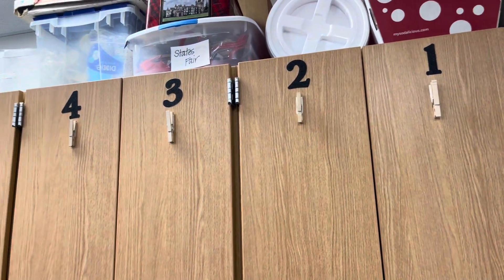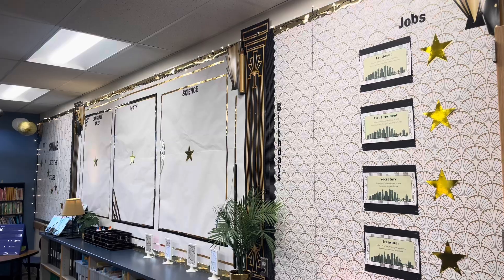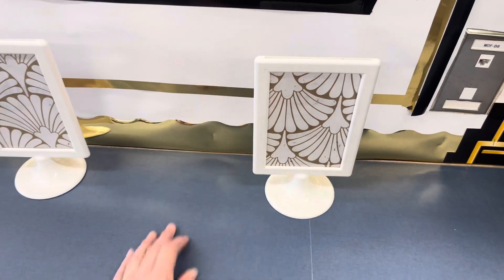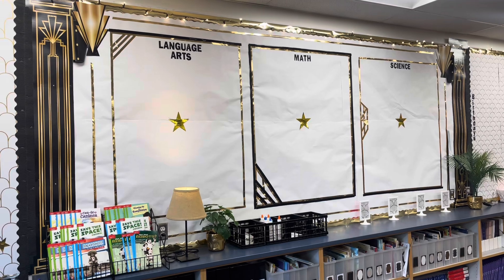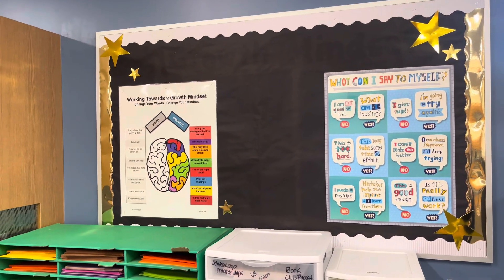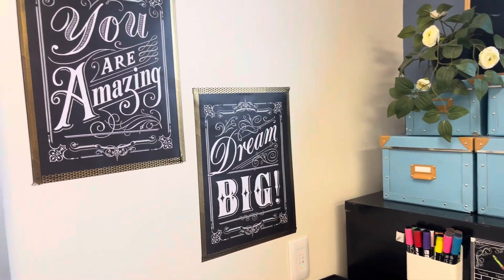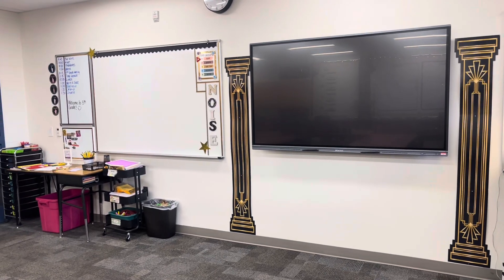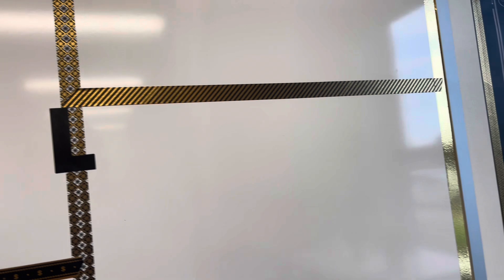MY CLASSROOM TOUR 2024 // ⭐️ Art Deco Theme🌟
I’ve really loved this year’s classroom theme. I’m very excited to finally show you how it turned out! Here is my classroom tour for 2024.